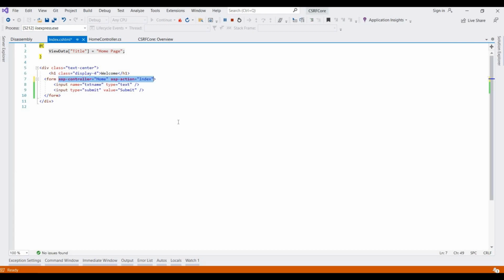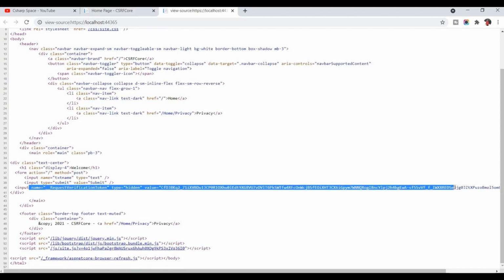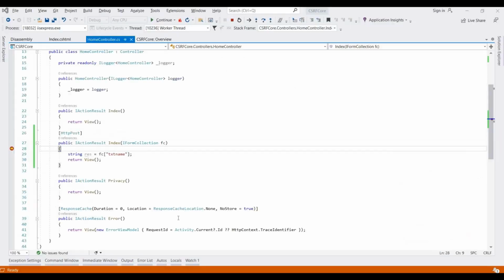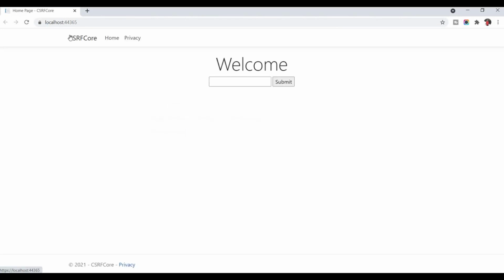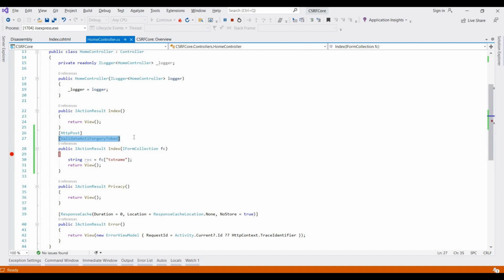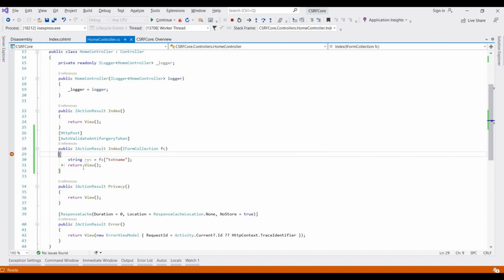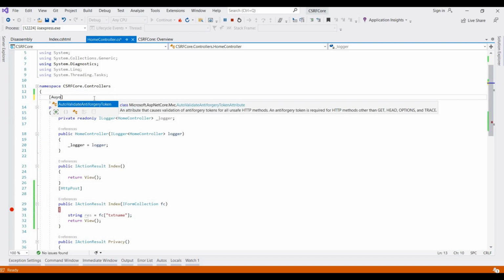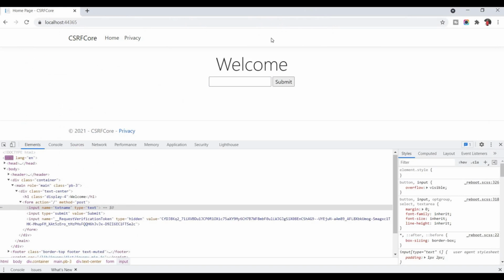How to Prevent Cross-Site Request Forgery(CSRF) Attack in ASP.NET Core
Here I will explain How to prevent Cross-Site Request Forgery (CSRF,XSRF)  attack in ASP.NET Core application. it also pronounced as See-Surf attack.
CSRF is the most common attack in which user is tricked to execute the unwanted action on the behalf of authenticated user.

CsharpSpace provide simple and step to step video tutorials of different programming languages like ASP.NET, ASP.NET Core, C#, ASP.NET MVC,